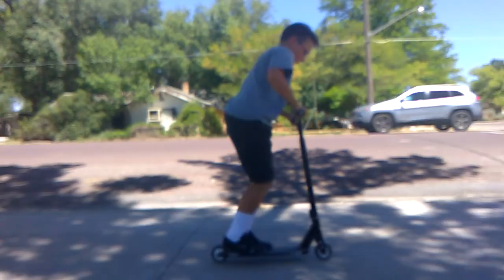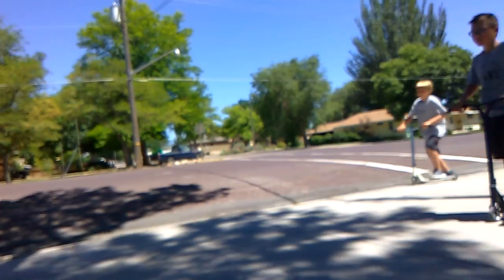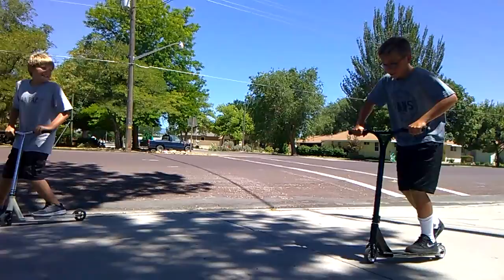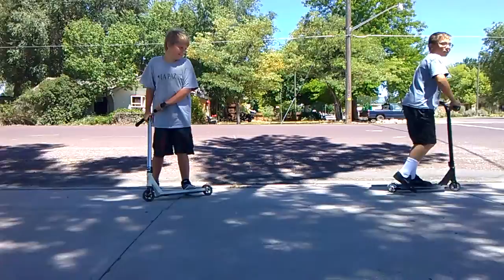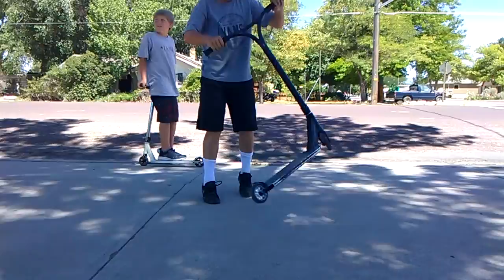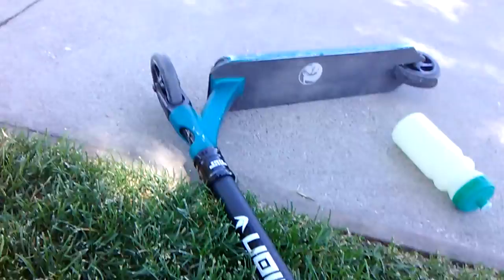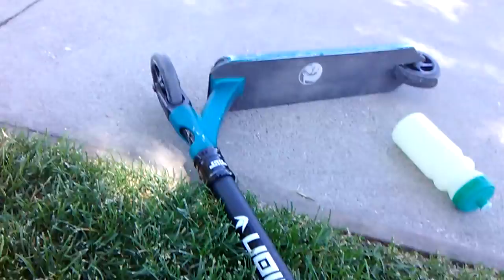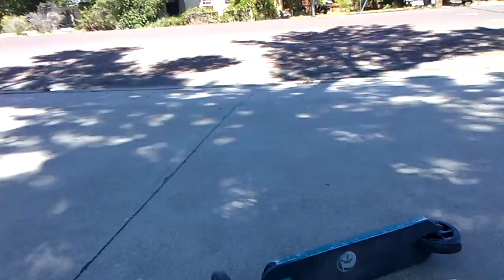Kj the winner of the giveaway and clips